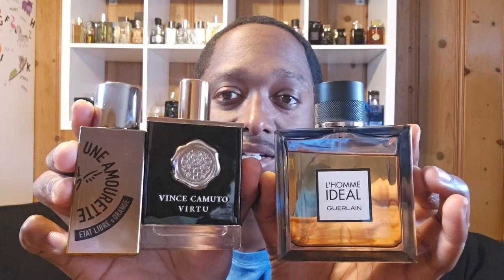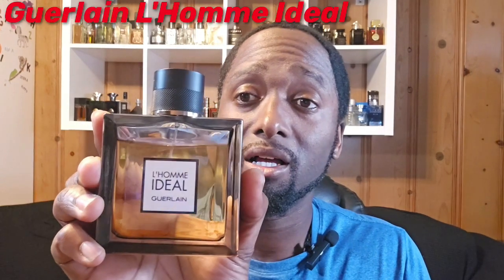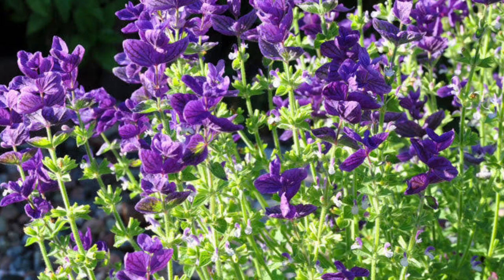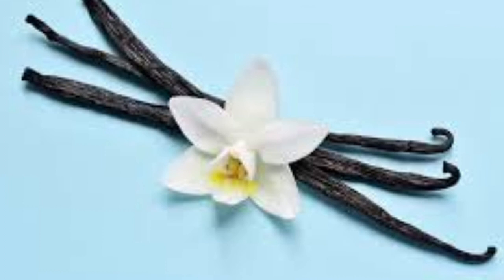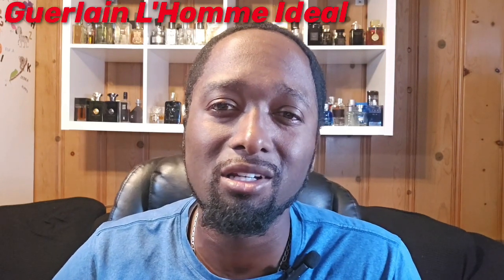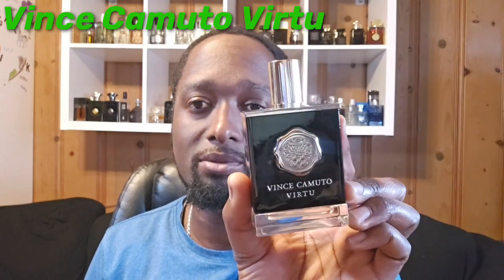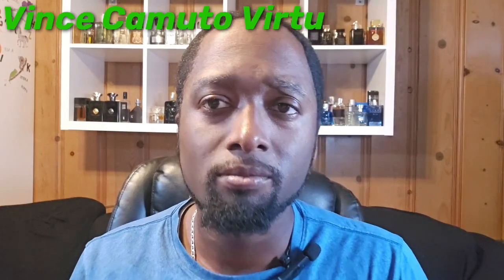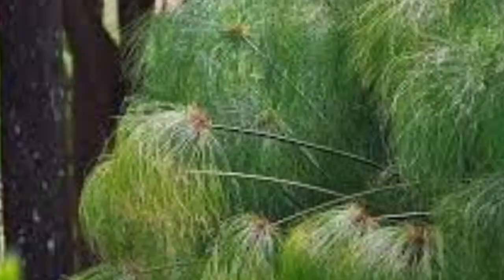3 CHEAP Fragrances - BLIND BUY Worthy!!!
This is a review of 3 blind buy worthy fragrances.

Fragrance Mentioned

Guerlain L'Homme Ideal EDT
Vince Camuto Virtu
Etat Libre D'Orange Une Amourette

Jomashop
Fragrancenet
Amazon

Also check Mercari for deals on these.